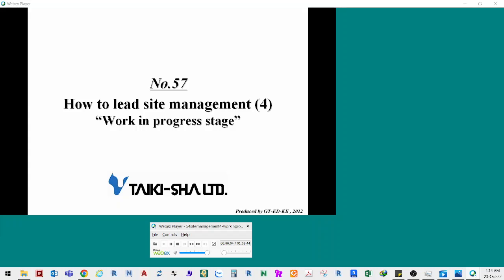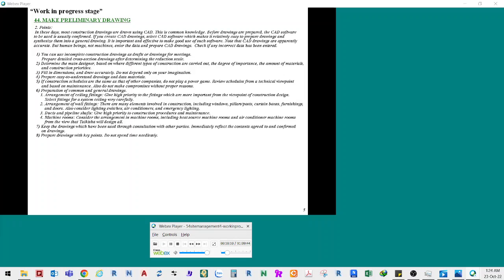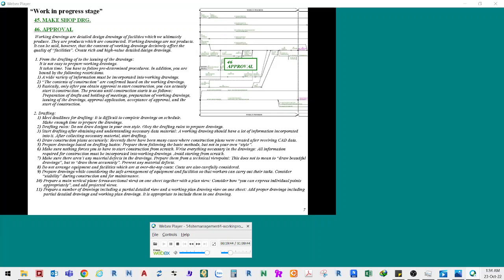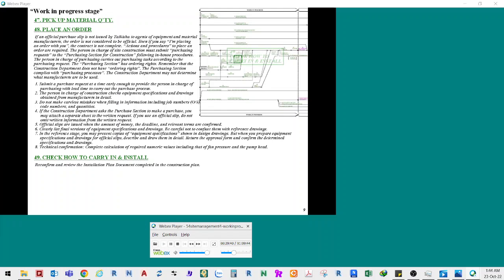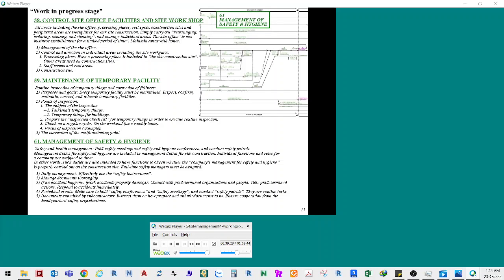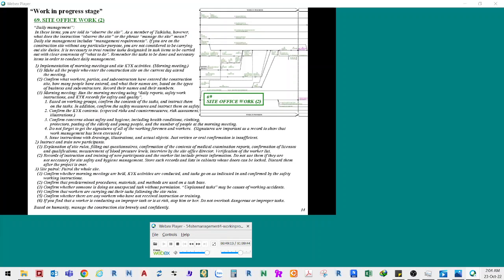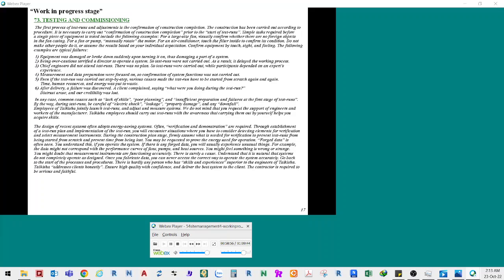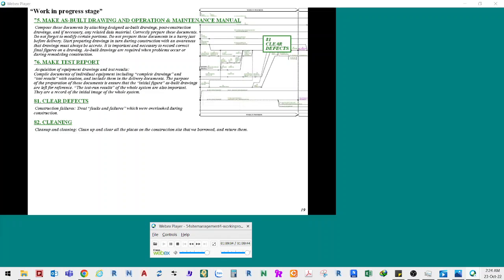57 Site Management Work in progress